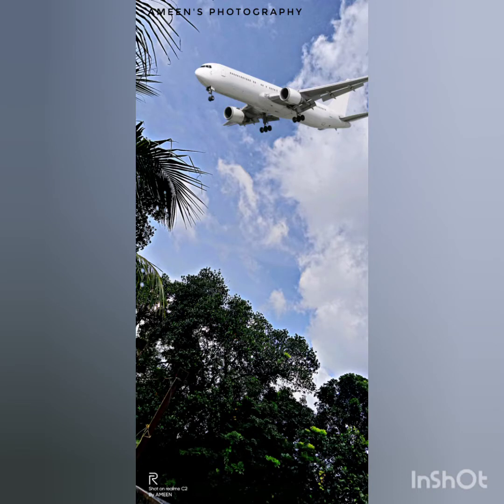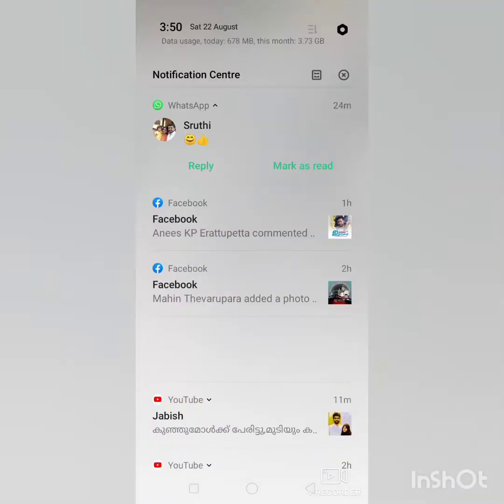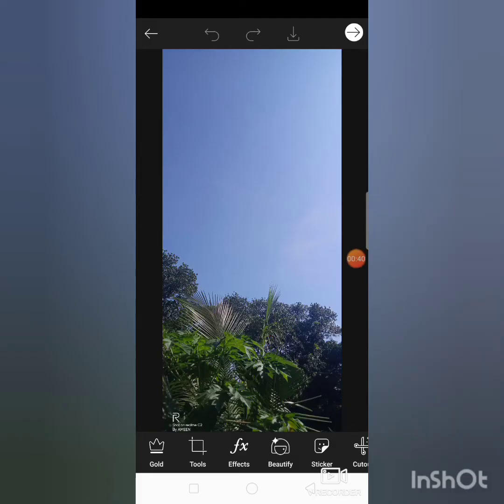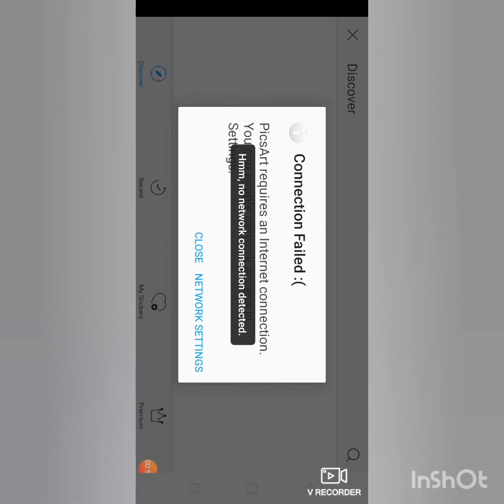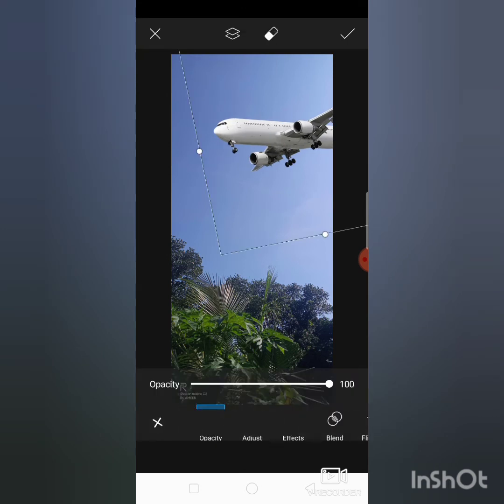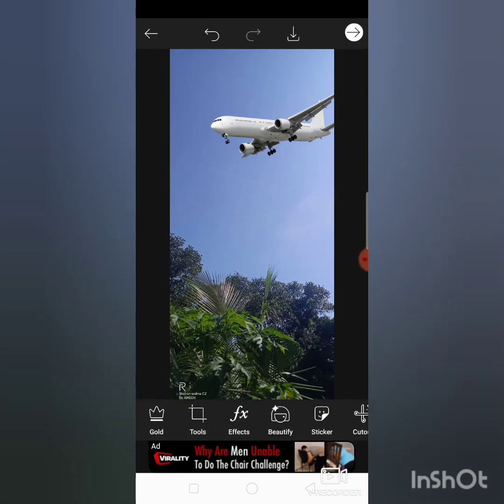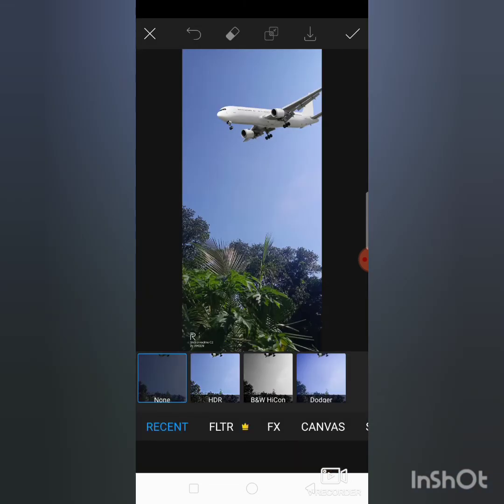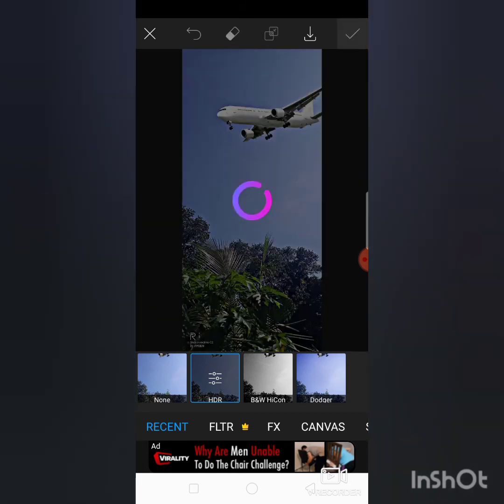Flight photo editing 📸📸✈️✈️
Yoyo